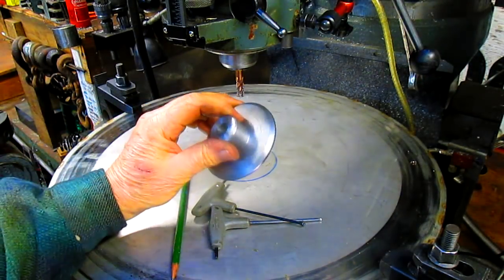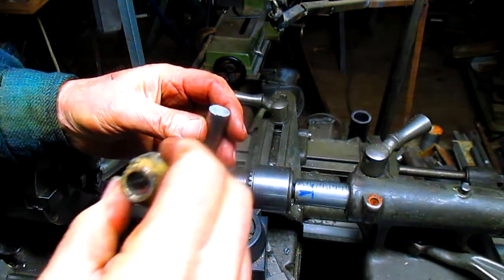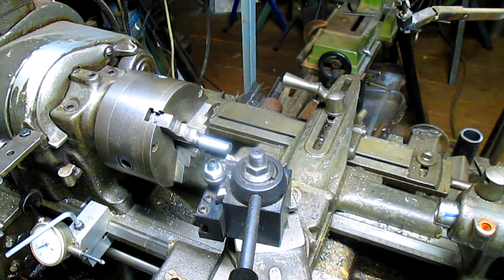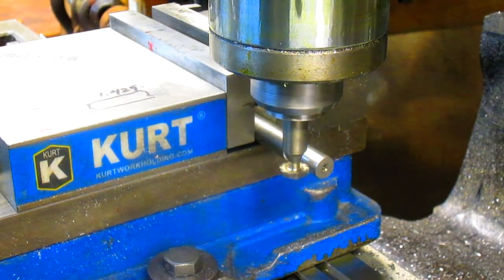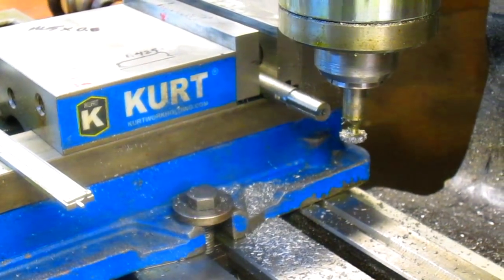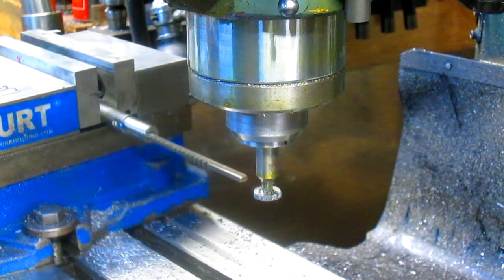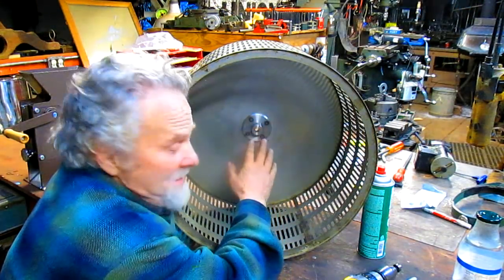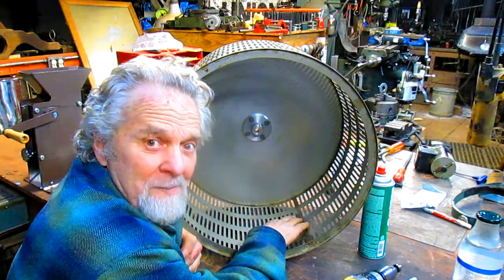Pot Trimmer Repair #2 (end)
Let's take the final stages in the repair of this stainless steel cage built to trim marijuana.